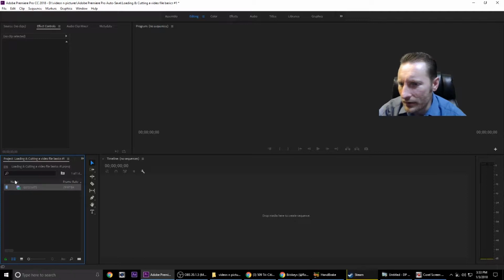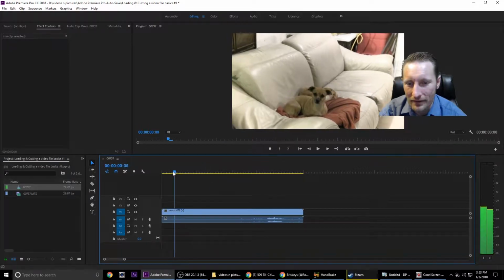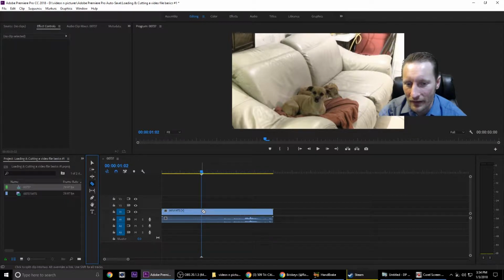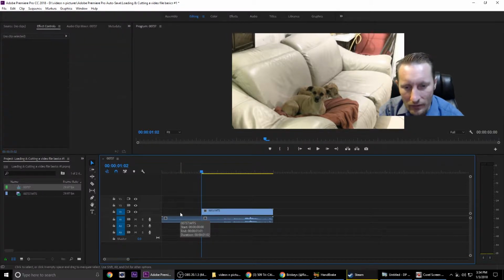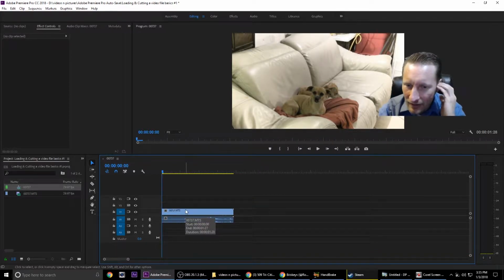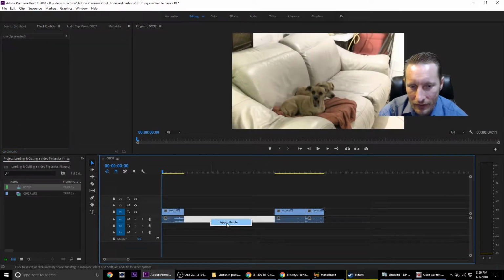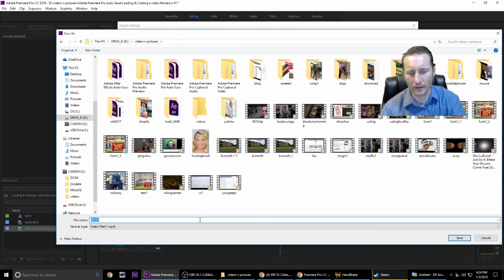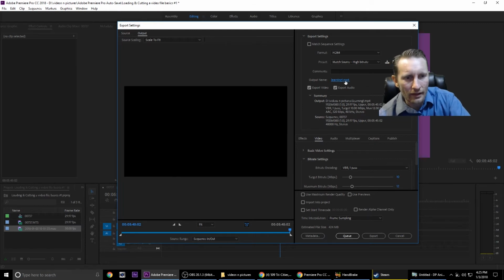Learning Adobe Premiere Pro 2018 basics load cutt and export video basics #1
Learning Adobe Premiere 2018 basics load cutt and export video basics #1 with Mr Briskey

This is my first tutorial video teaching basic Adobe Premiere 2018 just the basics to load a video file , cut and export. Very easy simple tutorial also teaching a few short cutt keys. This video shows how easy Adobe Premiere 2018 is. I am amateur teacher probably not as pro as many. But I will try my best to bring you good content that will help you learn quickly and always getting strait to the point.  I really enjoy working with Adobe products and hope this channel will turn out to be a popular success because that would allow me to work harder and bring more content to you the subscribers and fans.